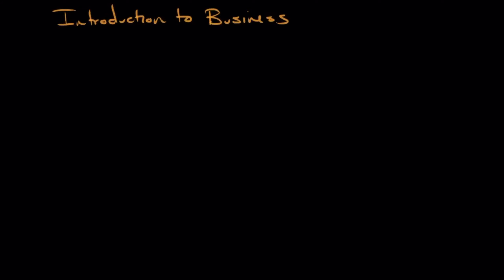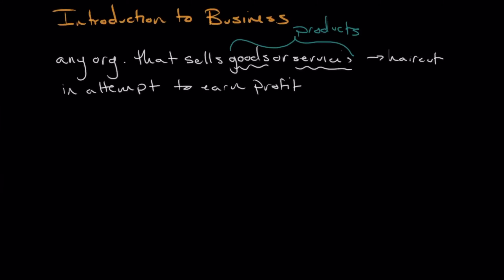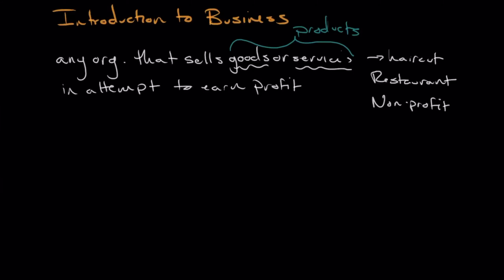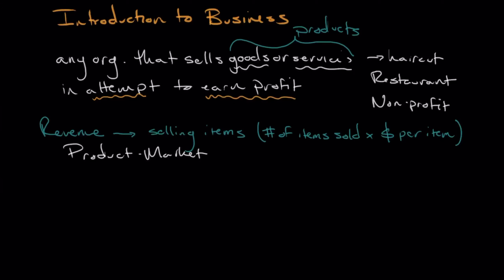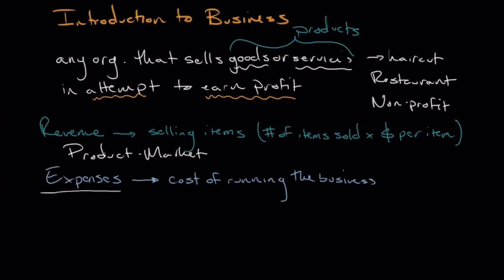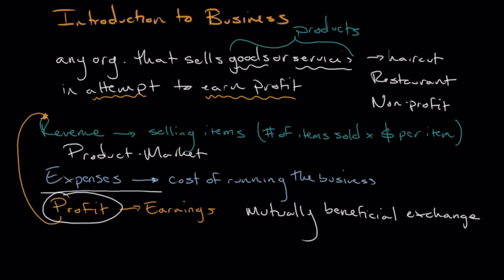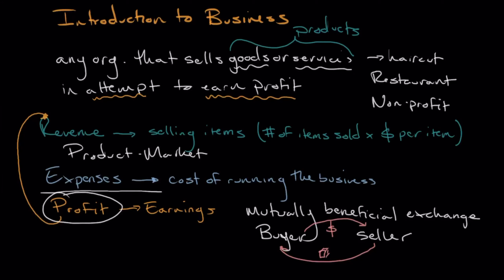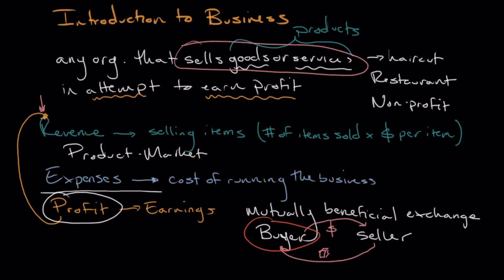What is a Business? | Introduction to Business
It's been a while since I uploaded new content, but here's hoping I can stick to a schedule now that the fall semester is about to begin. In this lecture, I'll answer the question: What is a business? Dop answer this question will breakdown what separates a business from other organizations as a concept necessary for free-market businesses to thrive: the mutually beneficial exchange. Enjoy!